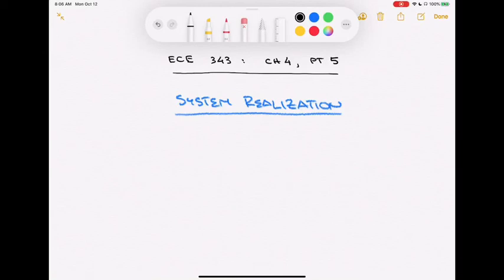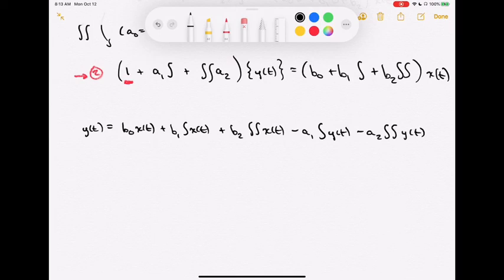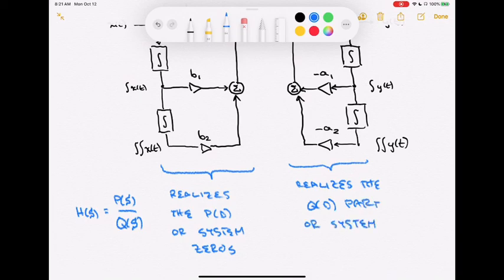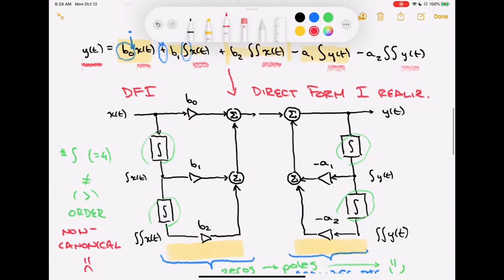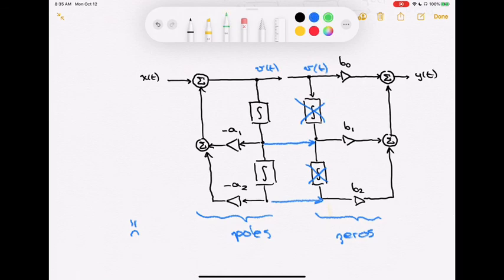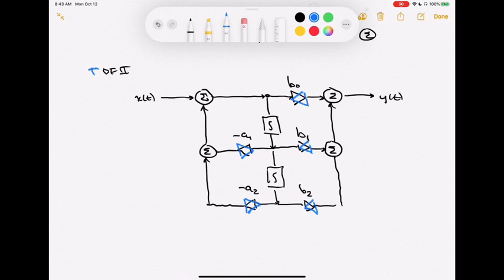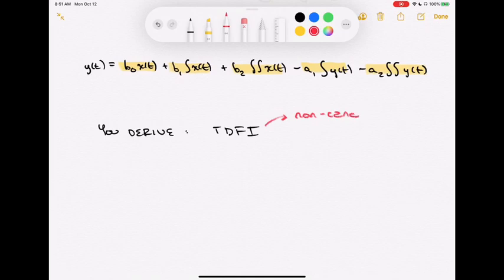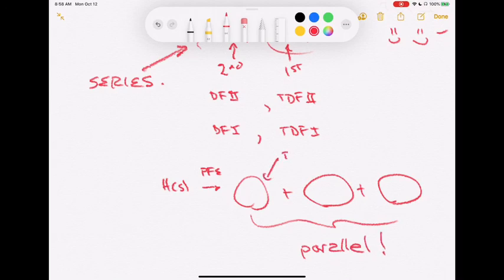NDSU ECE 343 Ch 4 Pt 5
0:00 System realizations
6:39 Direct Form I (DFI)
23:57 Direct Form II (DFII)
34:07 Transposed structures
36:01 Transposed Direct Form II (TDFII)
44:10 TDFI, series, and parallel realizations